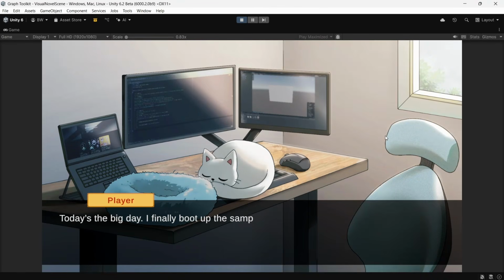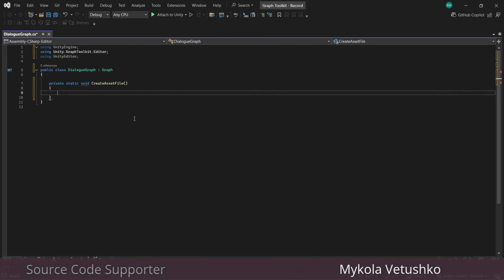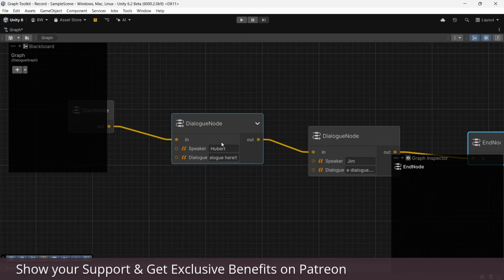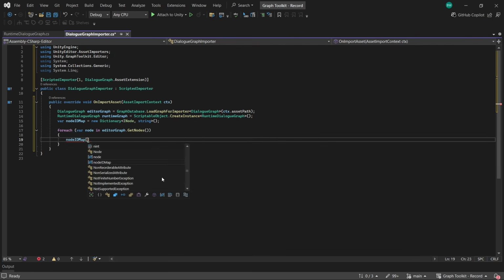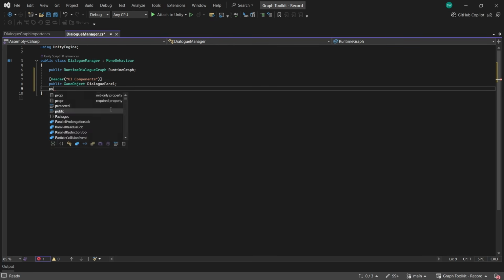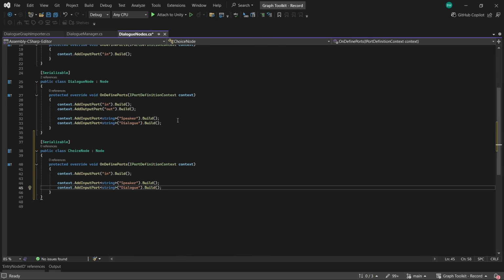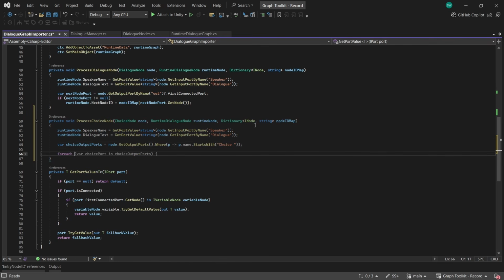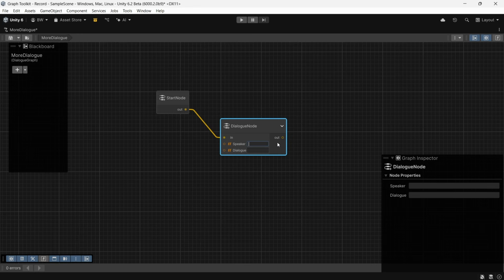Make a Branching Dialogue System using GRAPH TOOLKIT (Unity Tutorial)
Unity's Graph Toolkit was very recently released, and it is a REALLY great tool to help you make your own systems or tools for your games, in this video we are going to learn graph toolkit, while at the same time making a fully functioning branching dialogue system where you can simply setup nodes in a graph to handle all your text. It's a really great little system!
Timestamps:

00:00 - about graph toolkit
01:47 - package installation
02:21 - creating the graph asset file
03:48 - creating our start, dialogue and end nodes
05:32 - setting up a test graph
06:39 - creating our runtime data
07:28 - creating our import script (to populate runtime data)
11:28 - creating our dialogue manager
14:18 - adding the branch choice node
16:06 - editing our test graph
16:44 - adding the branches to our runtime data and updating our importer script
18:33 - updating the dialogue manager

If you're new to our channel, we're Brandon & Nikki from Sasquatch B Studios. We sold our house to start our game studio, and work full time on building our business and making games

Cropolution is now out on Steam!